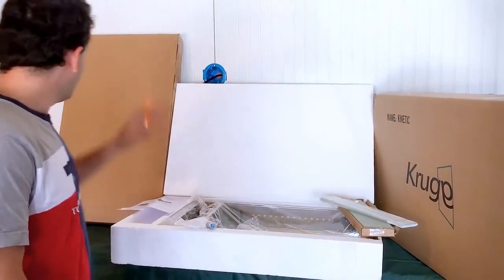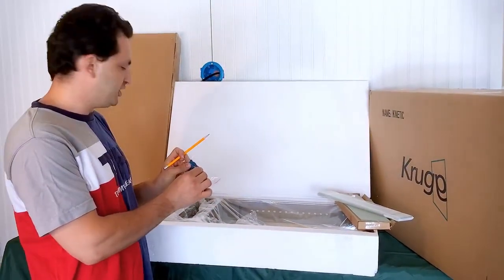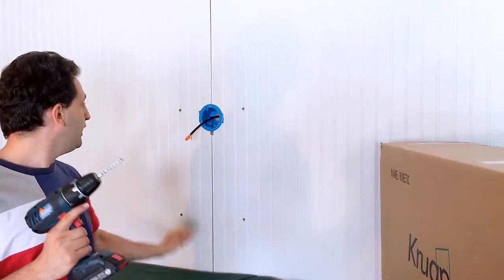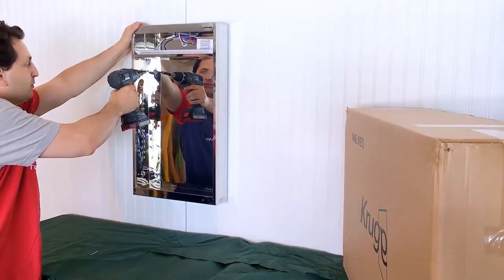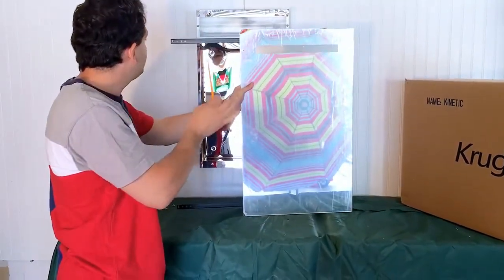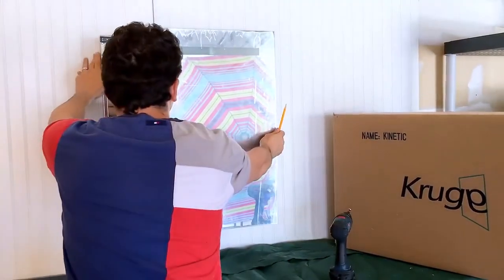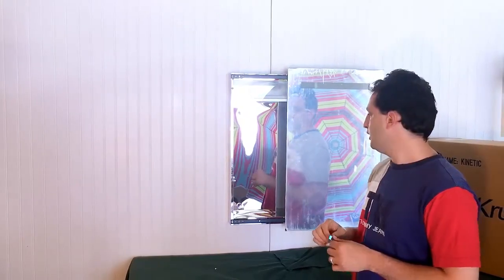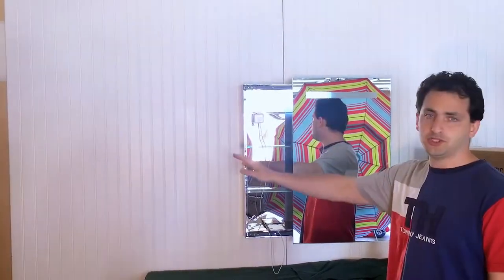Krugg Reflections Kinetic LED Medicine Cabinet Mirror Installation Guide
Krugg Reflections Kinetic LED Medicine Cabinet Mirror is available at US Bath Store